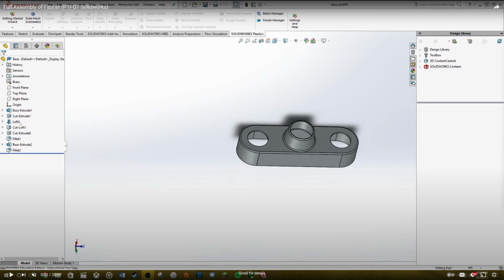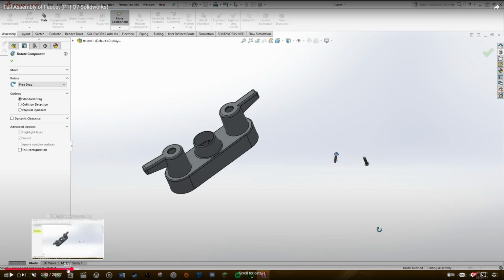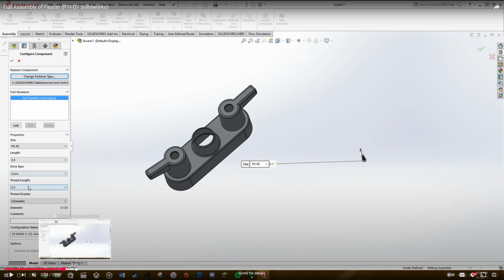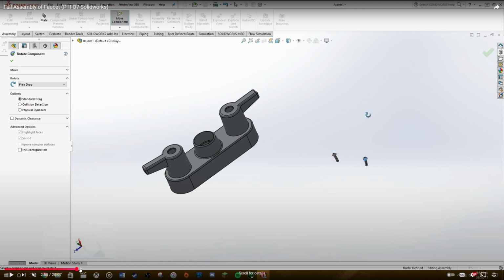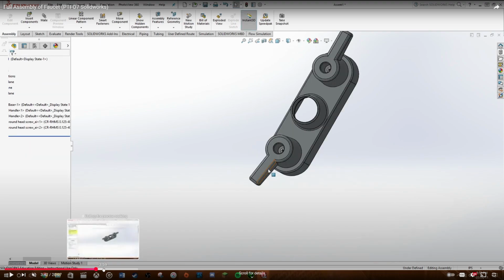Solidworks Faucet Informal Breakdown (PTFO7)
Quick ~10-11 minutes on the update of the channel and going over some old memories to hopefully help y'all out.